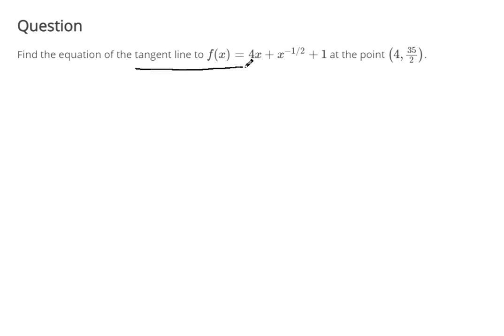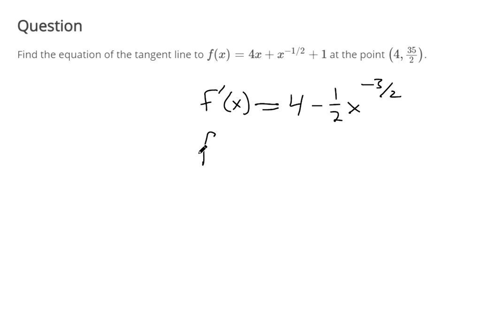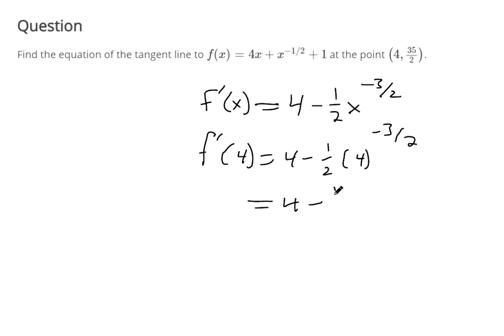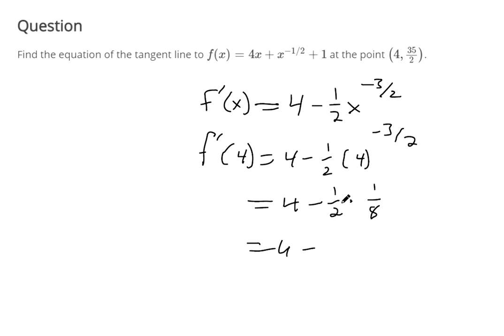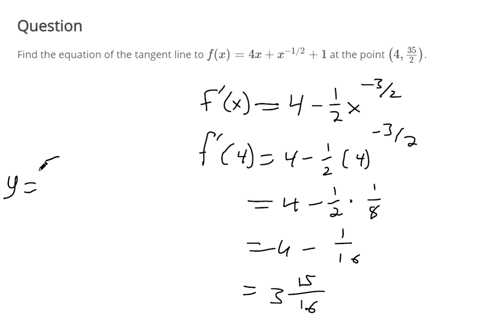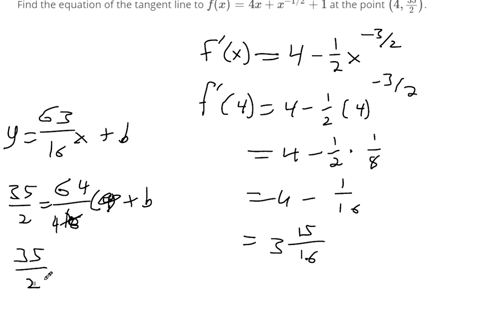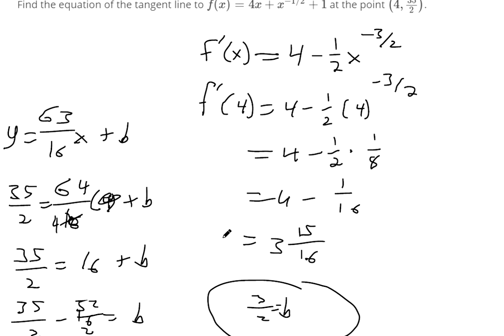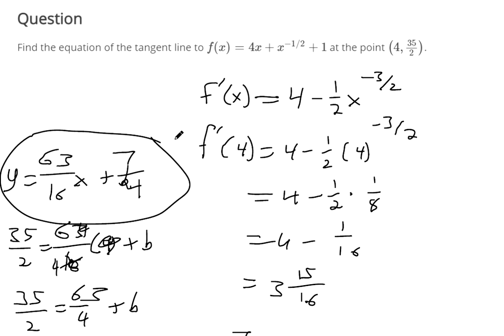Use the extensions of the power rule to find tangent lines